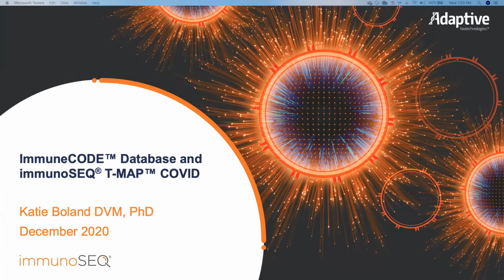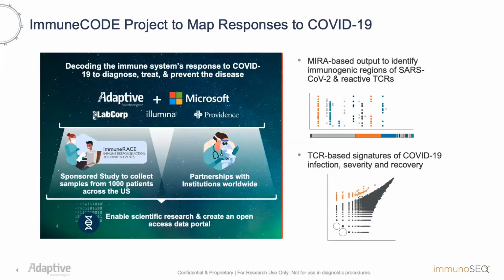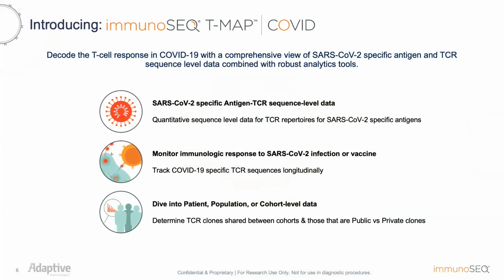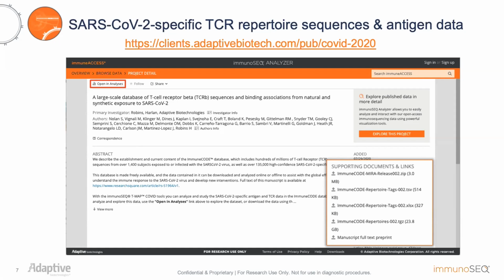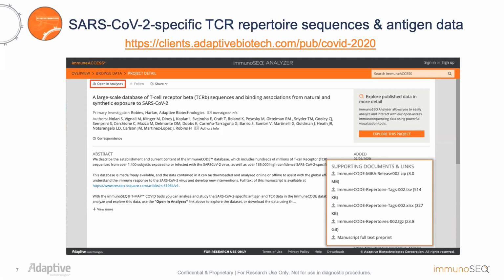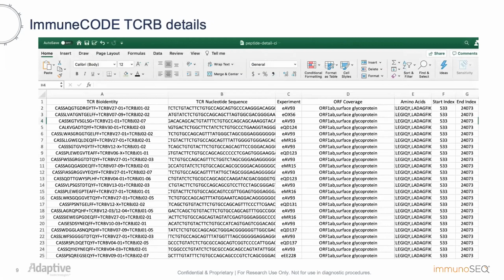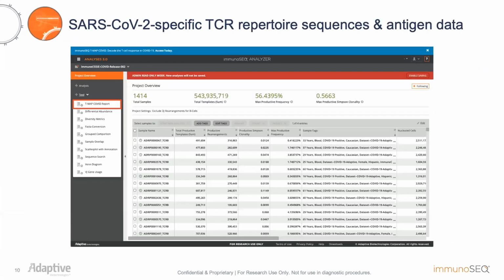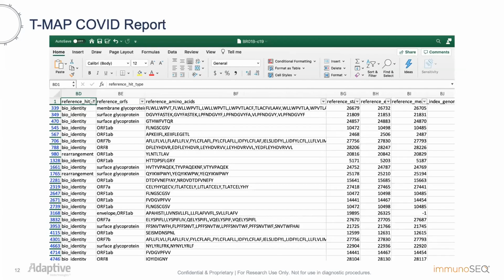AIRRC5 - immuneCODE (K. Boland)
Session from the "AIRR Community Meeting V – Zooming in to the AIRR Community!" (December 8-10, 2020)

The meeting covers progress reports from the AIRR-C Working Groups & Sub-committees, two scientific sessions (including four short talks chosen from the posters), two interactive poster sessions and four live software tool demonstrations.

Software Demo 4: ImmuneCODE

ImmuneCODE
Katie Boland
Senior Manager of Scientific Services, Adaptive Biotechnologies

We will give an overview of the current content of the ImmuneCODE database and how to access it. This database includes hundreds of millions of T-cell Receptor (TCR) sequences from over 1,400 subjects exposed to or infected with the SARS-CoV-2 virus, as well as over 135,000 high-confidence SARS-CoV-2-specific TCRs. The database is made freely available, and the data contained in it can be downloaded and analyzed online or offline to assist with the global efforts to understand the immune response to the SARS-CoV-2 virus and develop new research insights.